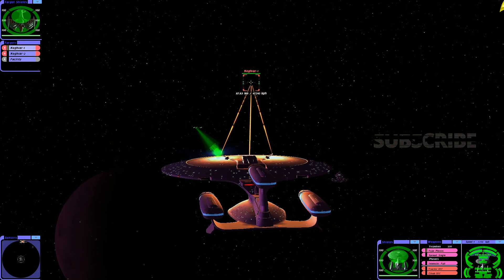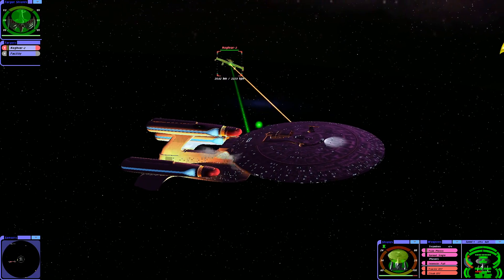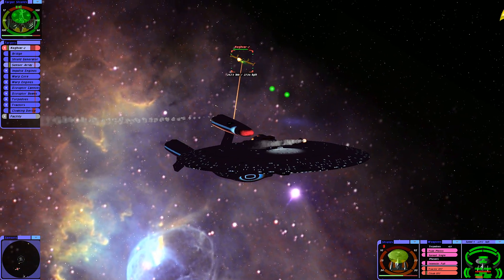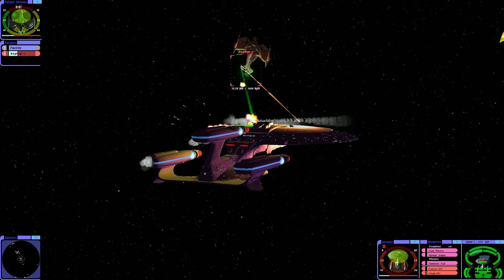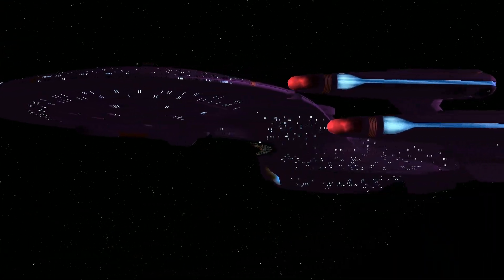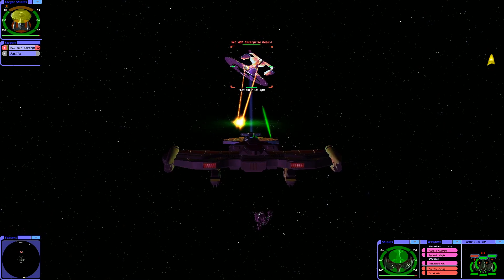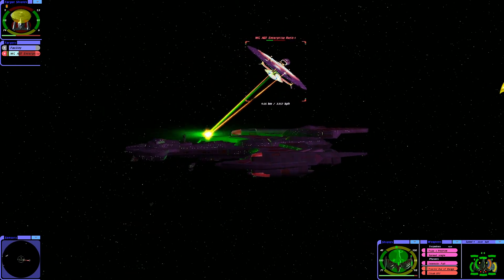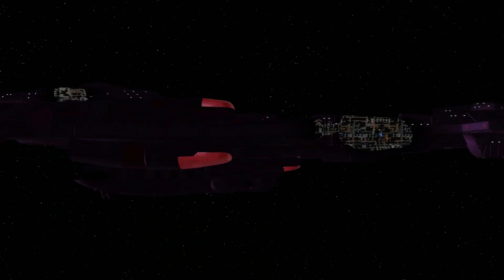Star Trek Showdown: Enterprise X vs 2 Klingon Negh'Vars | Star Trek Bridge Commander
In this Star Trek Showdown, Enterprise X clashes with 2 Klingon Negh'Vars in an epic space battle. Can the crew of the Enterprise X defend the Federation from the forces of the Klingons? More amazing Star Trek space battles with Star Trek: Bridge Commander. Enjoy!
Epic Creators Code - MarkMarkGames
Send Fan Mail Here:
Mark Mark Games
4302 13TH AVE S STE 4 - 186
United States